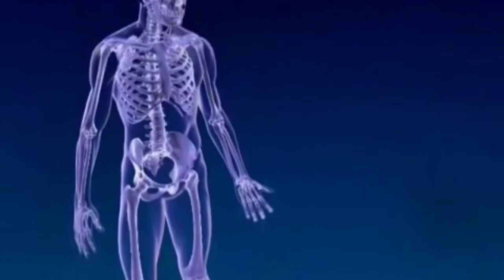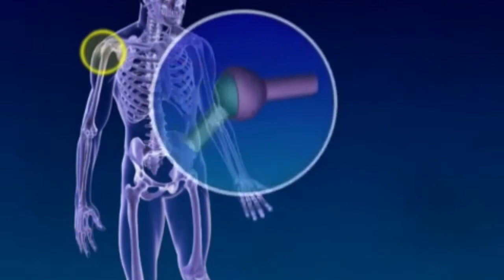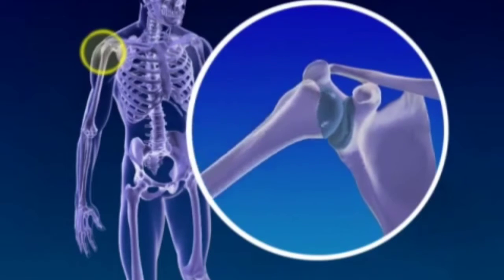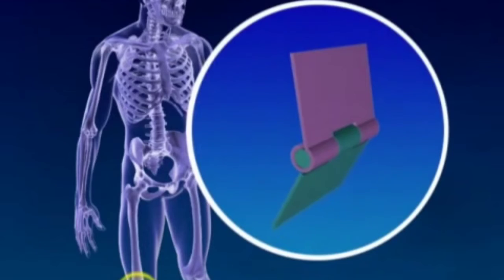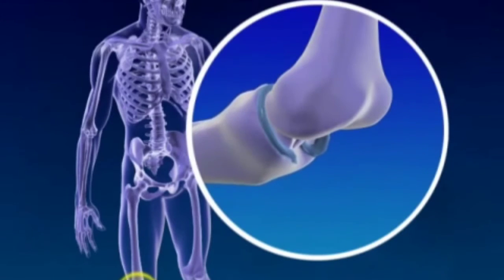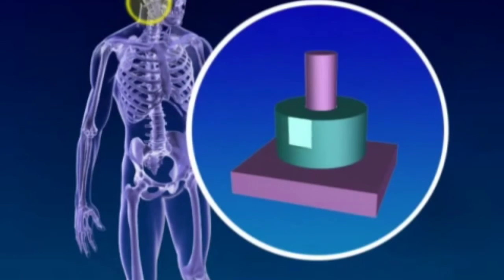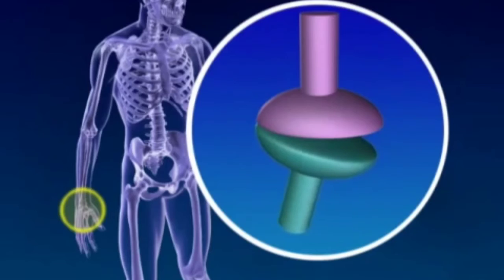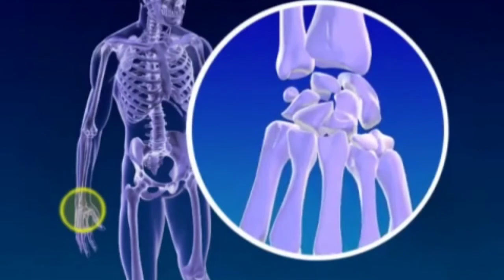Animal form and function Part 3 (Joints & it's types) (Science) VI